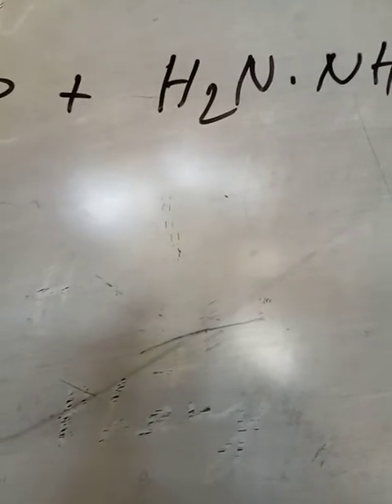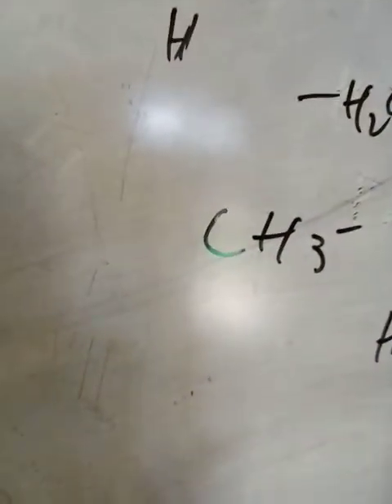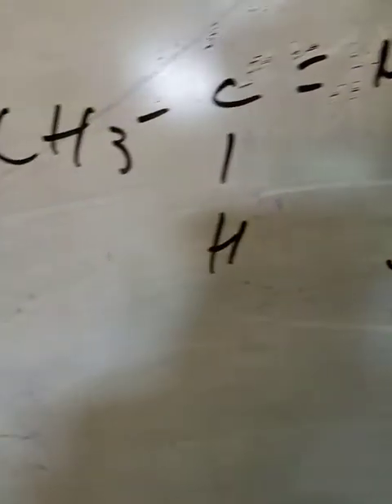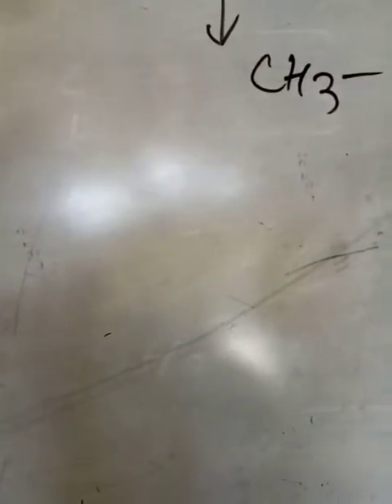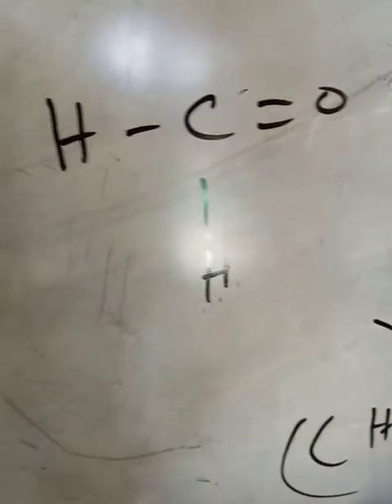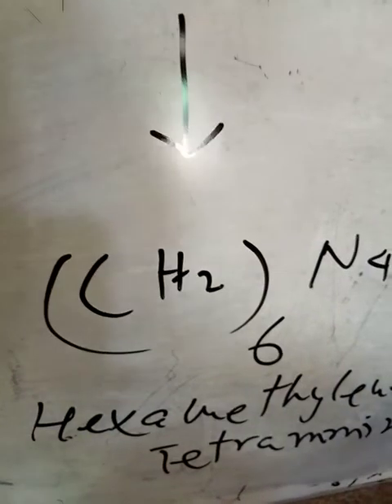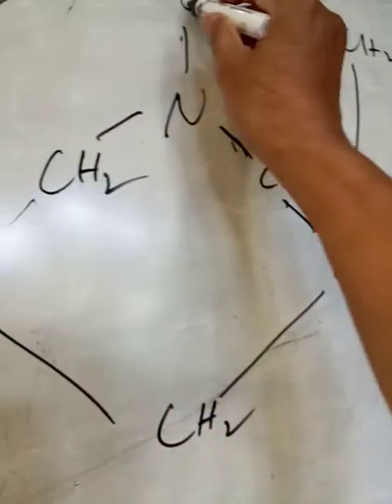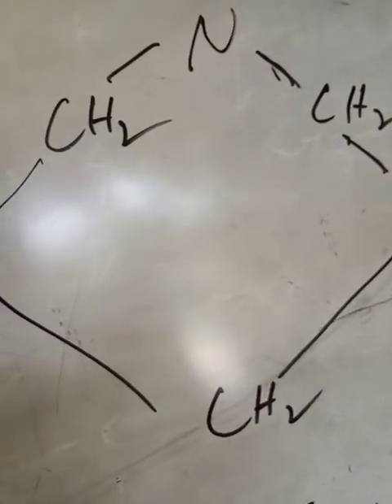Chemistry class of Bijan Sir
Aldehydes n Ketones chem props part 2